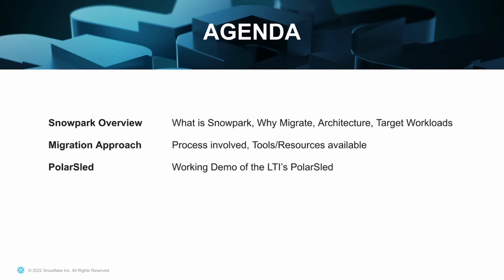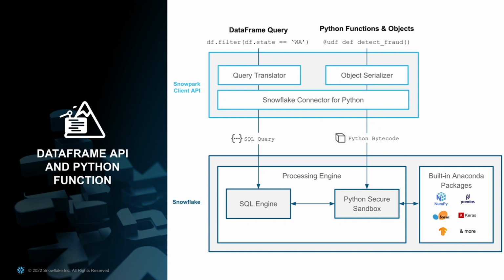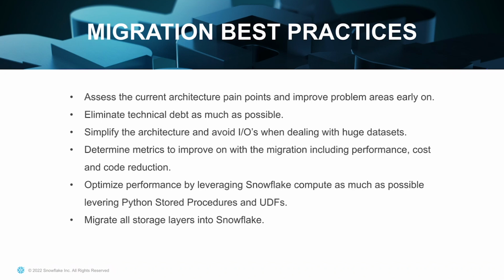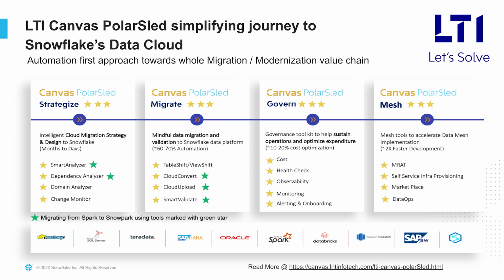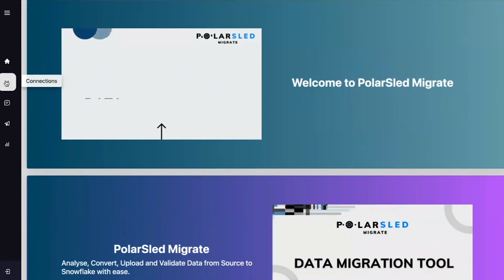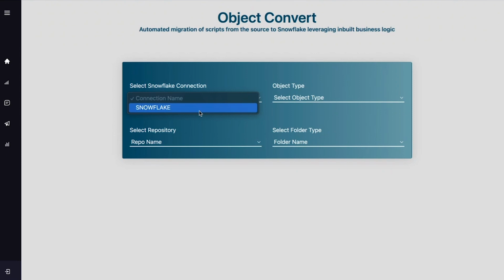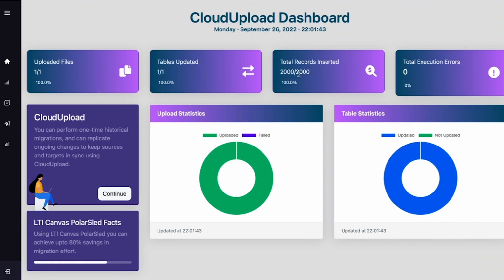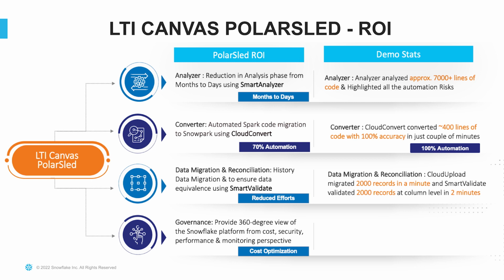Best Practices for Managing the Migration from PySpark to Snowpark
"With the availability of Snowpark for Python, Python code can now be brought directly into Snowflake. While this will prompt many developers using PySpark to shift workloads to Snowpark, there is always the challenge of cost, risk, and effort to migrate from legacy platforms. In this deep-dive session, Kirankumar Earalli of LTI, a global technology consulting company,  shares best practices for managing that migration. She also examines the capabilities of LTI’s PolarSled, a migration tool built by LTI that analyzes and converts PySpark code into Snowpark.

Connect to the presenters:
Naveen Alan Deepak Thomas Gnanasekaran, Sr. Cloud Architect, Snowflake